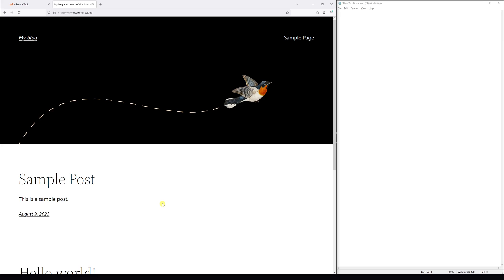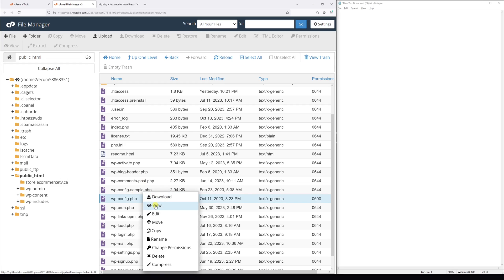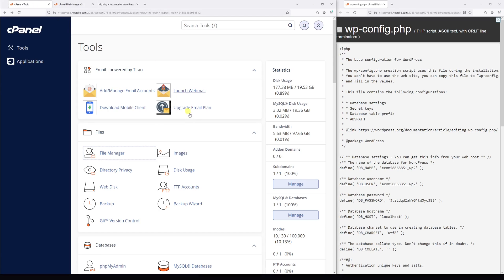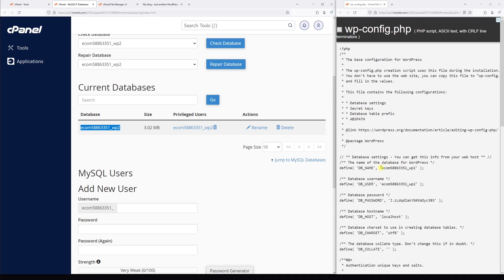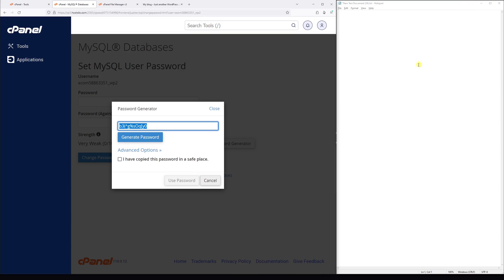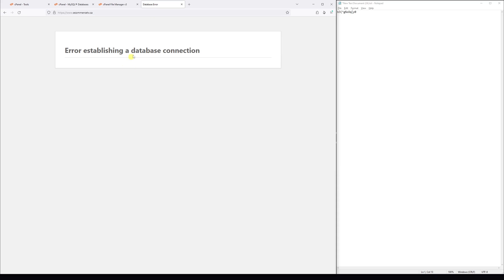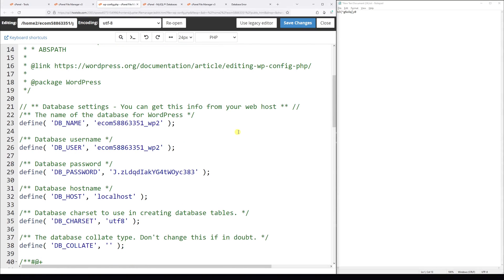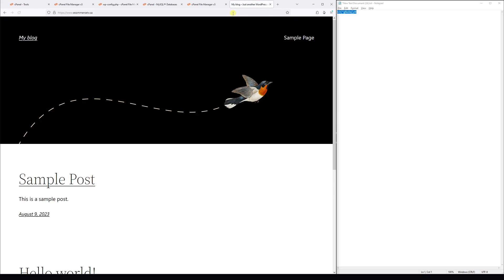How to Change WordPress Database Password in cPanel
In this WordPress tutorial, I demonstrate how to change your WordPress database password in cPanel.